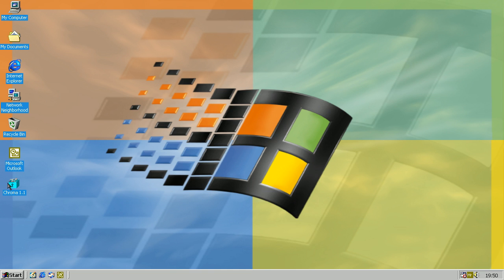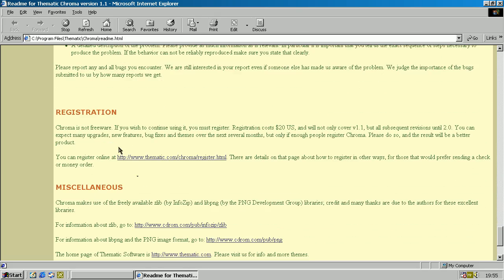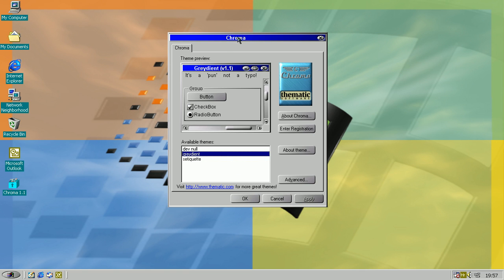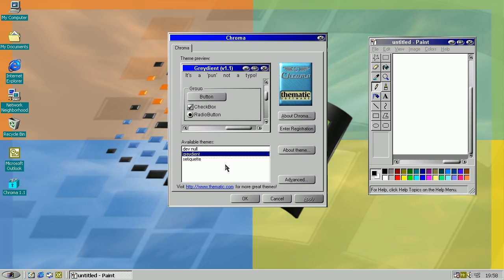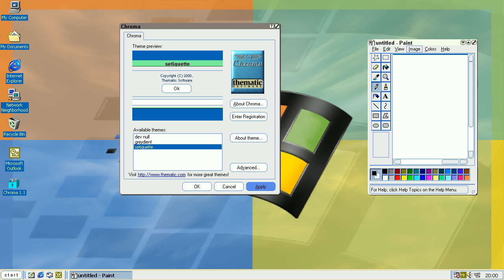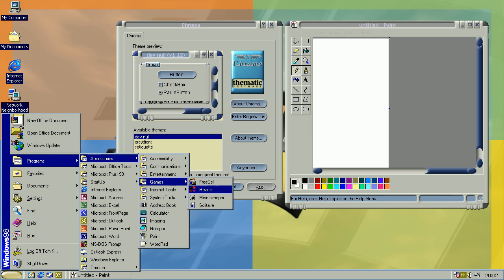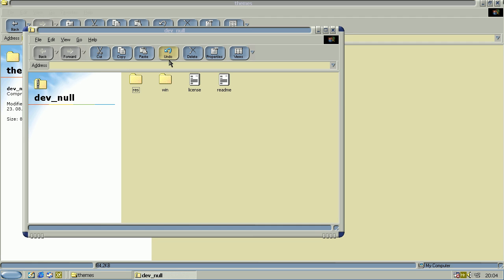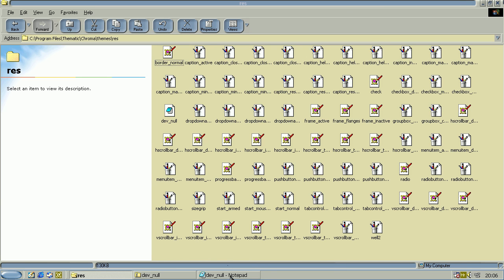Old Software Review: Chroma 1.1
Competition for WindowBlinds, priced at $20. Feels light, but it's light with theme choices. Is it worth? Not really.

GoDaddy can go to hell BTW.